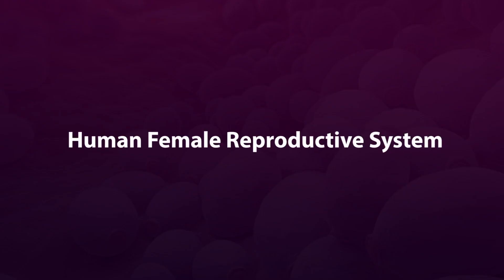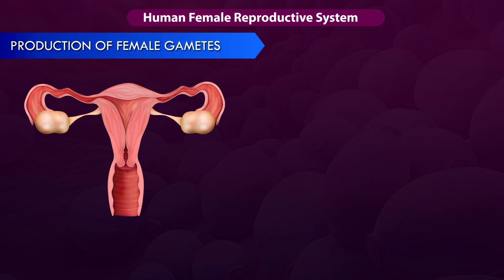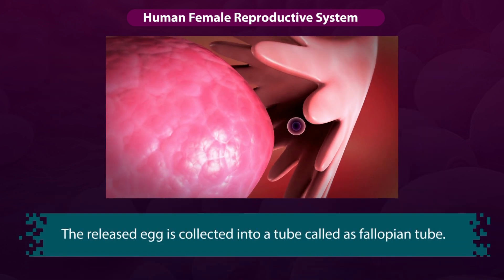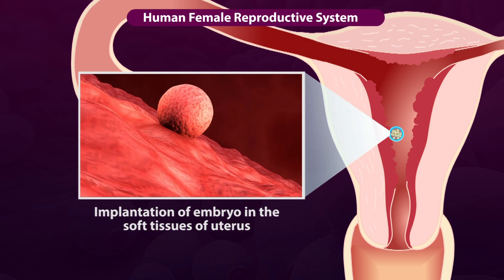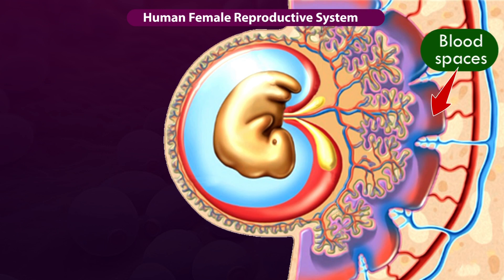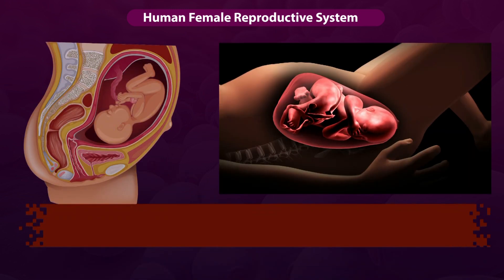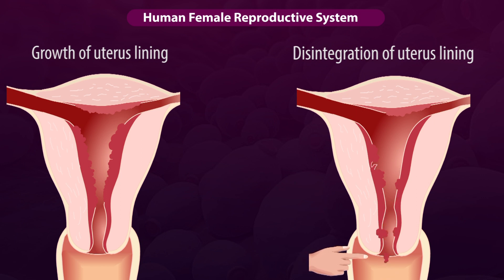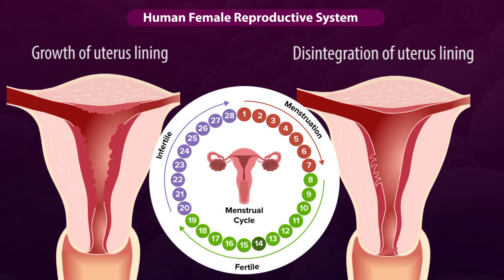How Do Organisms Reproduce (Animation) PART-5 | CBSE Class 10 Biology Chapter 7 | NCERT